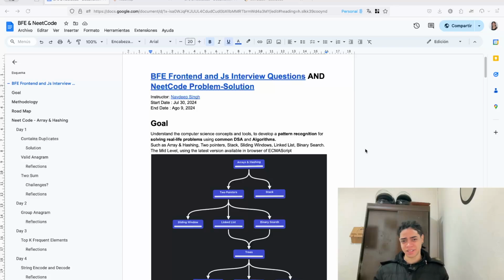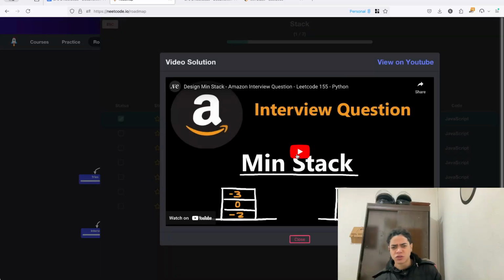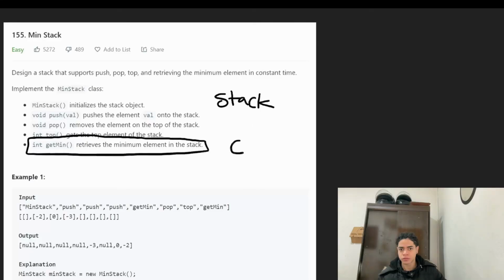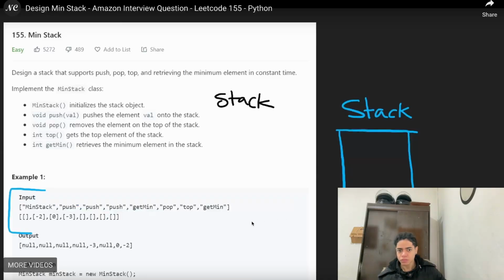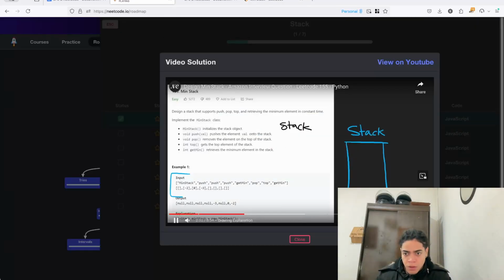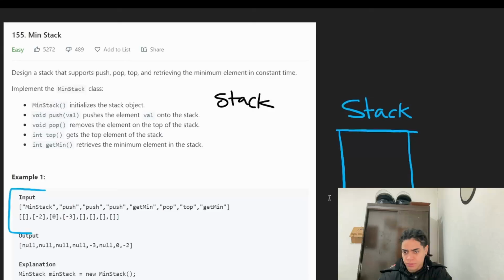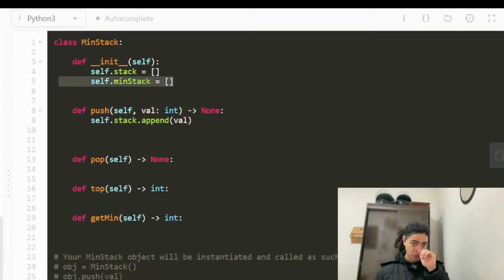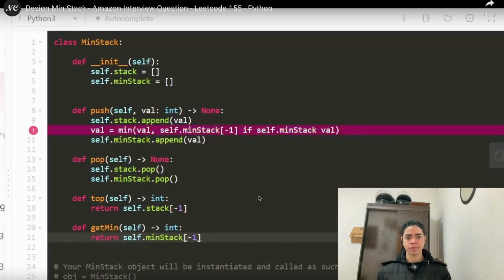NeetCode : Min Stack solution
The benefits of using Data Structures to solve common problems is because it make it easy for code maintenance.